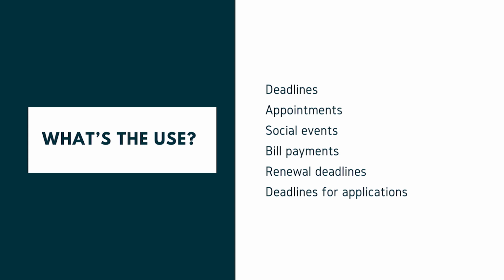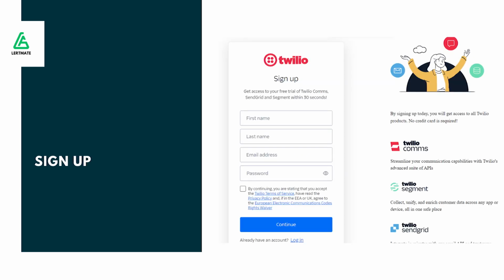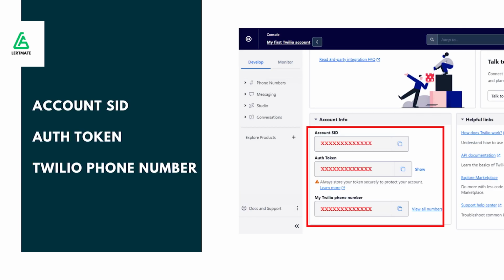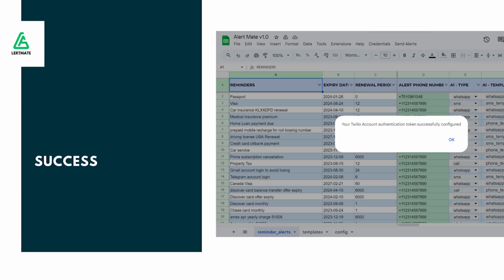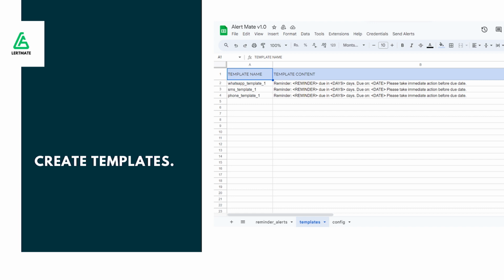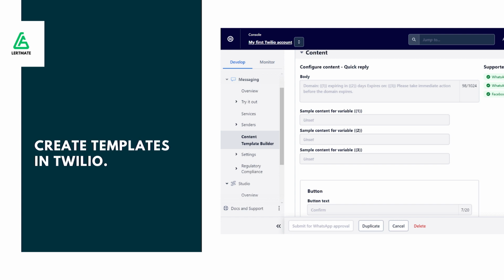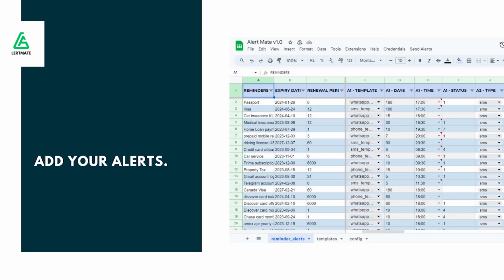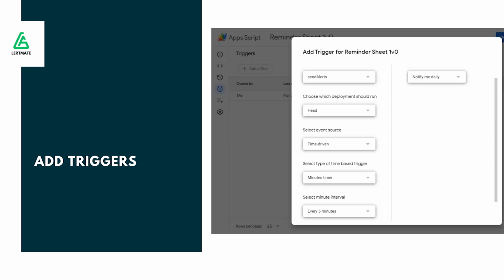Alertmate | How to configure | Google Sheets and Twilio-based reminder system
Alertmate | Google Sheets and Twilio-based reminder system

Introducing our Google Sheet Reminder System—an innovative solution designed to streamline your life by effectively managing a range of crucial alerts and tasks. This versatile tool efficiently handles passport and visa renewals, insurance premiums, vehicle maintenance, and financial commitments such as credit card payments. With a comprehensive approach, it allows you to consolidate important dates like property tax payments and subscription renewals, providing the simplicity of managing an Excel sheet. Enjoy personalized reminders for passport and visa renewals, ensuring your travel plans are never compromised. Take charge of your financial well-being by staying on top of insurance premiums and credit card payments. Our system also extends its capabilities to vehicle care, preventing you from forgetting essential maintenance tasks. Additionally, efficiently manage subscription services, optimizing auto-renewals and avoiding unnecessary expenses. Experience the convenience and organization our Google Sheet Reminder System brings to your life—start simplifying today!

00:00 - Introduction
00:46 - Twilio account creation
01:53 - Alertmate configuration
02:04 - Connect to twilio
02:42 - Timezone setup
02:53 - Template creation
03:23 - Twilio Whatsapp template
04:12 - Setup Alerts
04:59 - Add Trigger